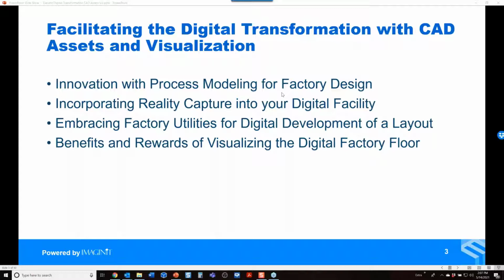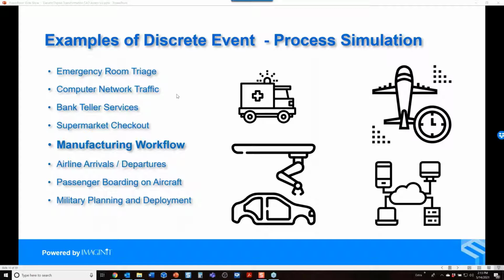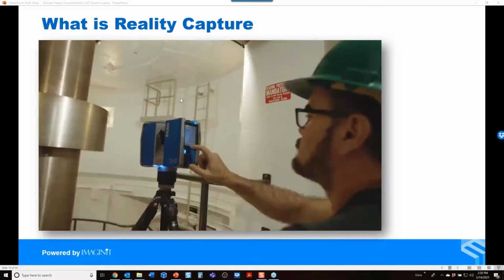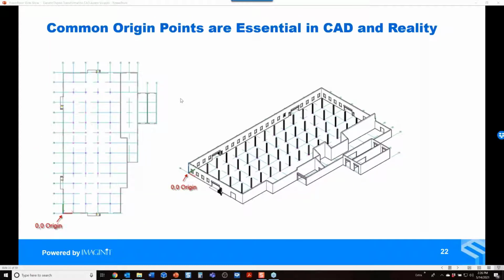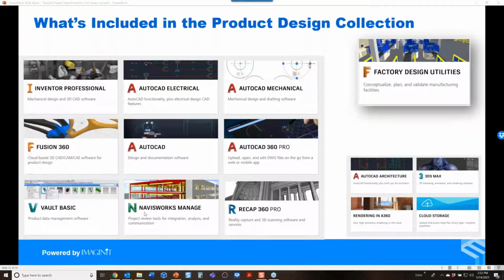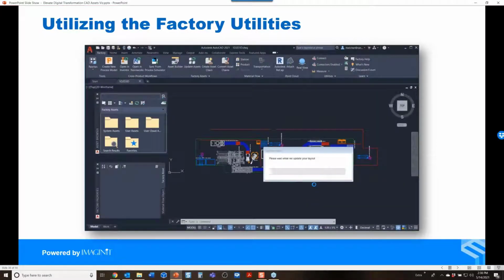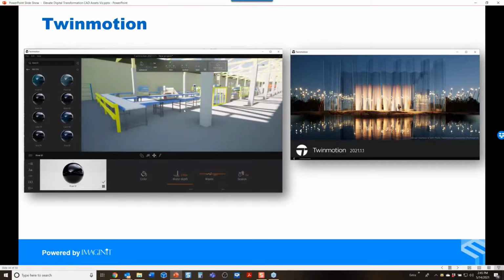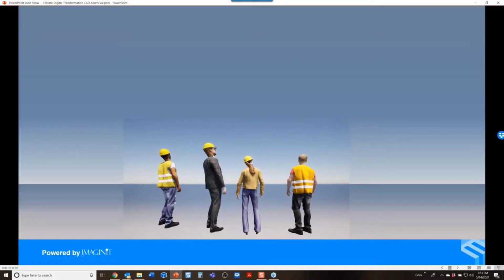Facilitating Digital Transformation with CAD assets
See how you can leverage reality capture scans to digitize the real world facility and build a new 3D modeled factory layout – allowing you to discover interferences or spacing issues that would not be noticed in a traditional drawing documentation. Rusty will also explore how you can leverage reality capture for modeled asset and point cloud creation and visualizing and pre-commissioning approvals.

Session Highlights:

Innovations with Process Modeling for Factory Design
Embracing the Factory Utilities for the Digital Development of a Factory Layout
Benefits and Rewards of Visualizing the Digital Factory Floor